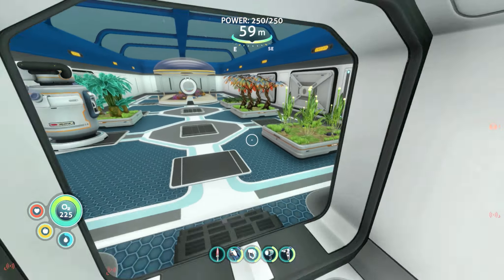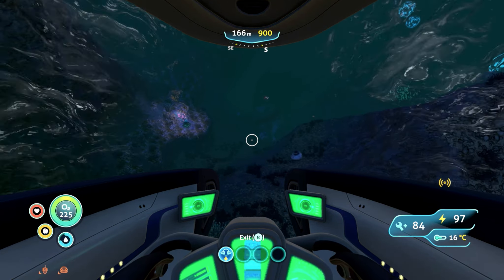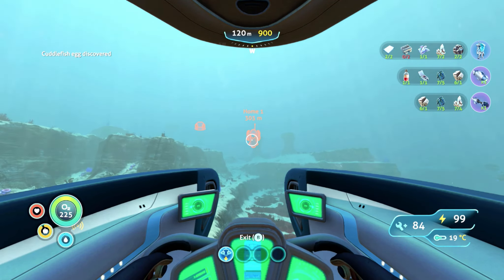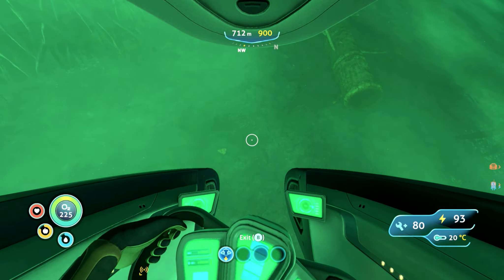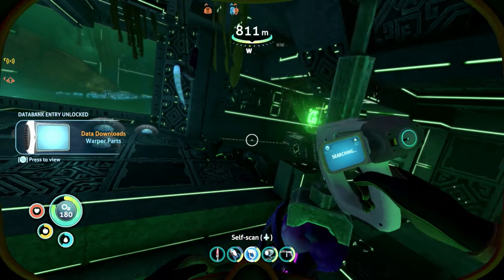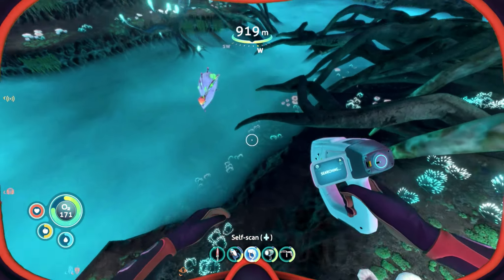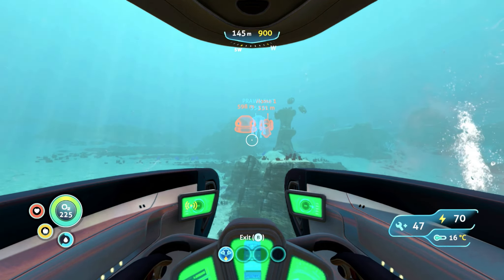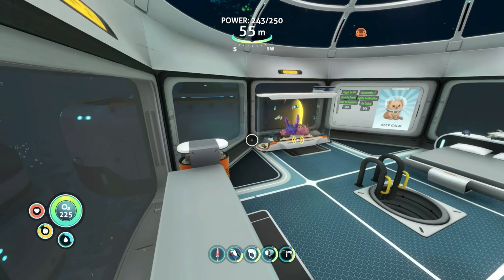Subnautica Hardcore | Part 8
Hello fellow gamers! Welcome to another exciting episode of Subnautica Hardcore. I'm thrilled to share that this video was an absolute blast to make! I had the opportunity to explore the Lost River in-depth and share some of the game's fascinating lore with you all.

As we journeyed through the Lost River, I couldn't help but wonder if this would be our downfall. However, I believe our team is strong and skilled enough to overcome any challenge the game throws.

During our exploration, we came across some fantastic sights that I can't wait for you to see. The creatures we encountered were terrifying and awe-inspiring, and the landscapes were breathtakingly beautiful. I can guarantee that you will not be disappointed.

So what are you waiting for? Come join us on this incredible adventure through the Lost River. I promise it will be worth your time. Huzzah!